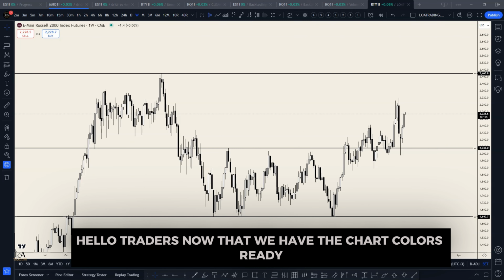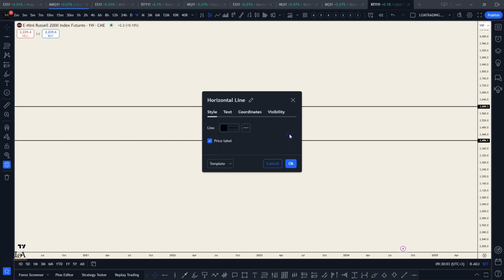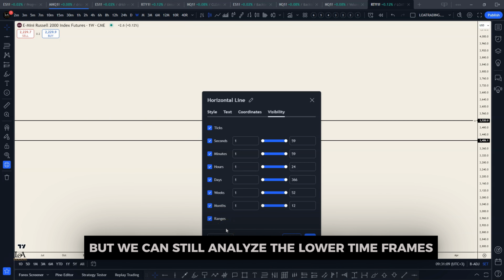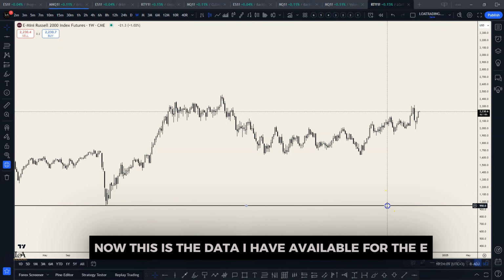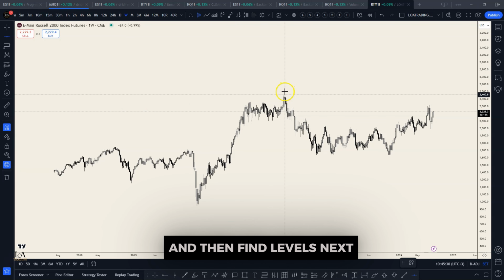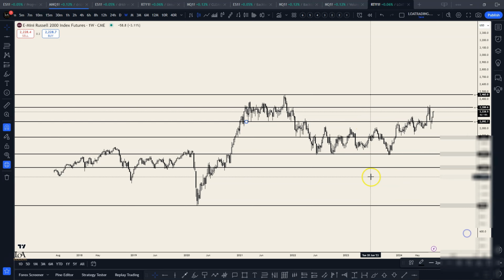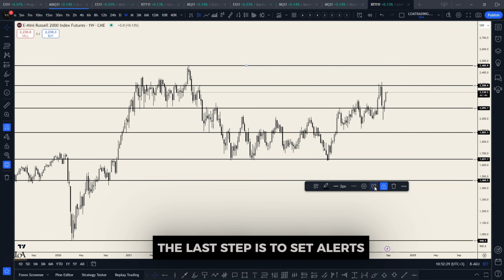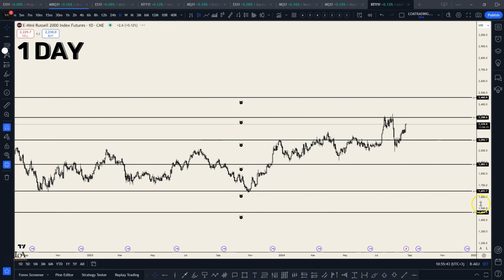Weekly tf: Set Levels, Lock Lines, and set alerts | LOA Trading | Video 3 - TradingView series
Dive deep into my latest trading video where I break down the strategy of setting and locking weekly levels for precision trading. Learn how to effectively use these levels across different timeframes, set up alerts, and understand the dynamics of live data costs. Whether you're a beginner or a pro, this video is important if you want to follow our trading approach. Watch now to enhance your trading skills across all platforms!